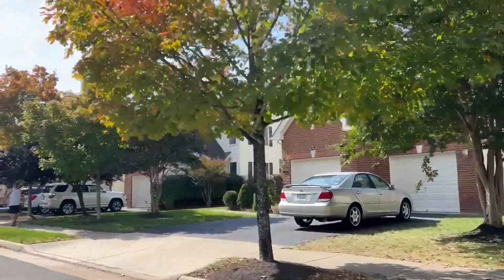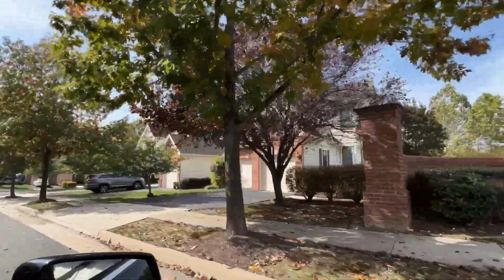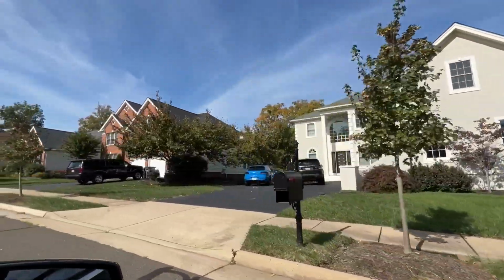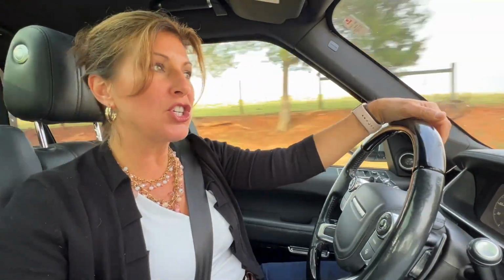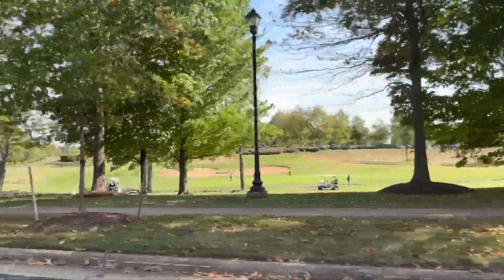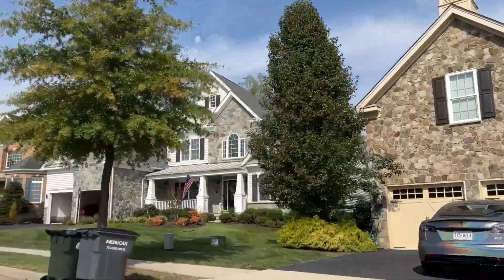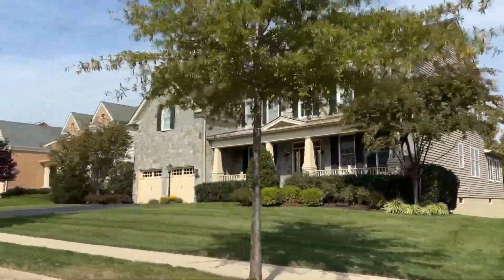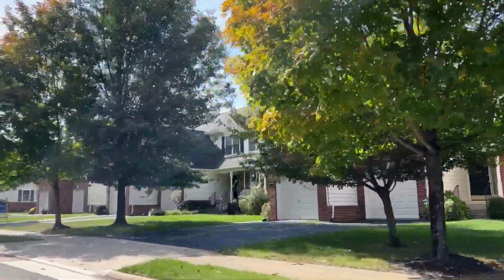Dominion Valley Country Club in Northern Virginia | Golf course | Gated Community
DOMINION VALLEY COUNTRY CLUB in Northern Virginia! Is Dominion Valley Country Club in Northern Virginia a good fit for you? Let's check it out!
Dominion Valley Country Club is an amazing community filled with large beautiful homes, amazing views,Golf course | Gated Community and incredible amenities. It is a highly sought out area that offers everything you need to enjoy the beauty of Northern Virginia.
There are many amenities here in Dominion Valley Country Club! It's also conveniently located, and stunning, large homes are not hard to find in this amazing community. If you're thinking about moving to Dominion Valley Country Club in Northern Virginia, you are definitely going to love the look and feel of living in this beautiful community!
If you're thinking about moving to Dominion Valley Country Club, or anywhere else in the Northern Virginia countryside, we'd love to help!

CHAPTERS
🤔Thinking of Moving to the Northern Virginia Countryside?
This channel is all about living in the Northern Virginia Countryside, moving to Northern Virginia, and relocating to Northern Virginia Countryside.

If you want to know everything about eating, sleeping, working, playing, the good, and the bad of living in the Northern Virginia Countryside, then subscribe▶ and tap the bell🛎 for notifications so you can be the first to know about the current market in Northern Virginia and its surrounding areas.😁

We get calls and emails everyday of people just like you, looking for help on making their move to Northern Virginia and we absolutely love it.😍 Whether you are moving in next month or next year, give us a call☎, shoot us a text📝, or send us an email📨 so we can help you make a smooth move to the Northern Virginia Countryside.